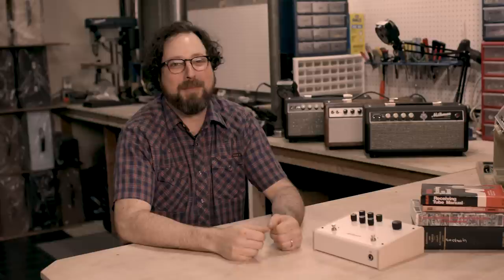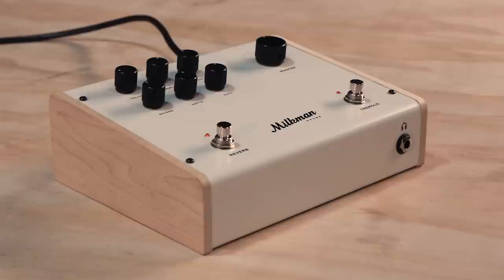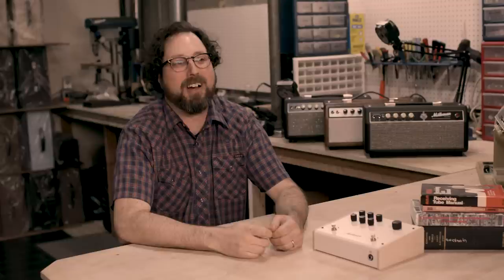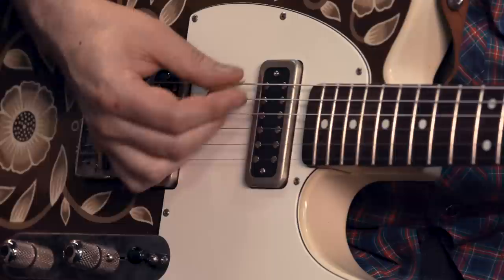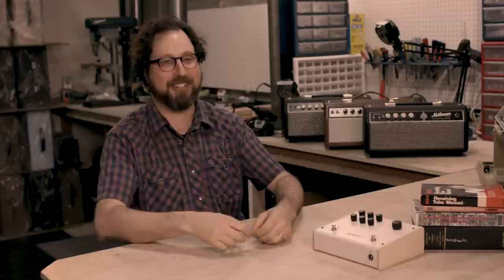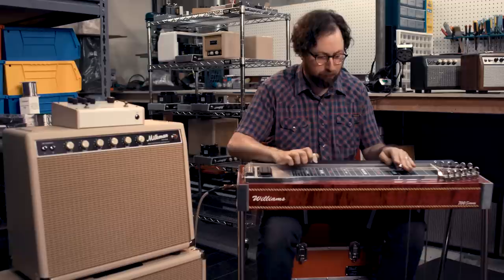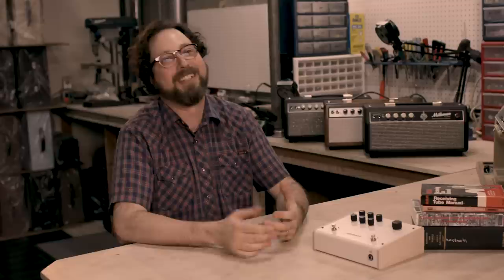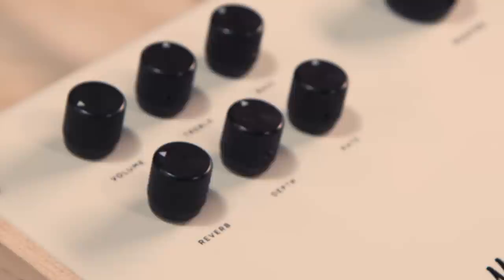Milkman Sound: A Story to Amplify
Browse our full collection of Milkman Sound products at Musician's Friend

We recently stopped by Milkman Sound HQ in San Francisco, CA to talk with founder and builder, Tim Marcus. Tim told us about his early years developing his very first amps, a surprise e-mail from John Mayer and his commitment to using quality, American-made parts in his guitar and bass amplifiers.

From the Creamer to the Pint to the Half and Half to The Amp, Milkman Sound builds a variety of high-quality boutique amplifiers. Explore them all at Musician's Friend.

Check out our in-depth profile of Milkman Sound, including demos of Half-Pint, Creamer and The Amp at The HUB